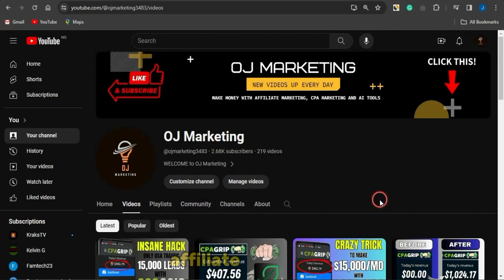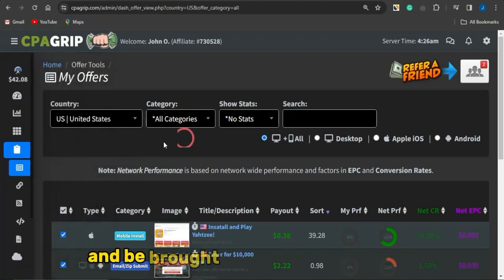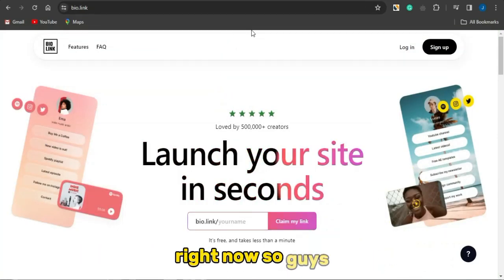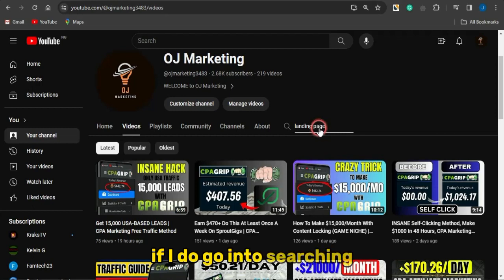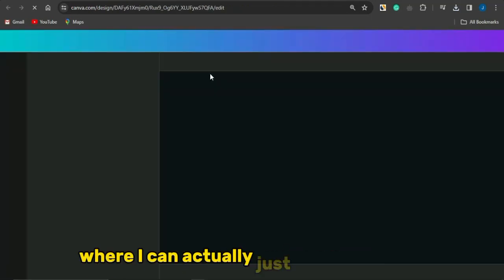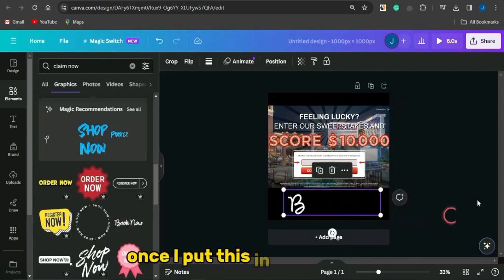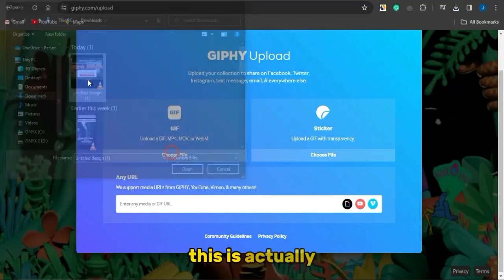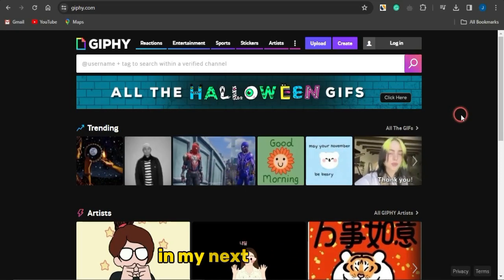Go From 0 To $499 In Less Than 48Hours With CPA Marketing Free Traffic Method | CPAGRIP Tutorial